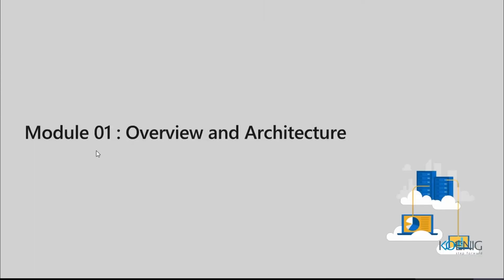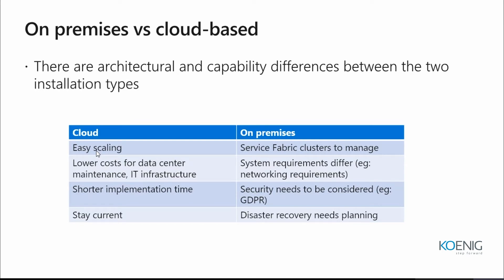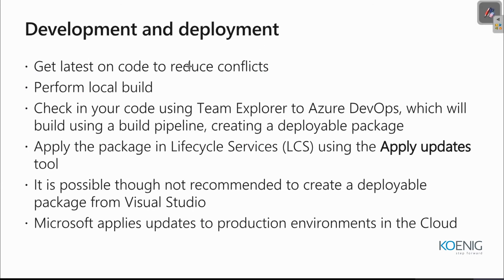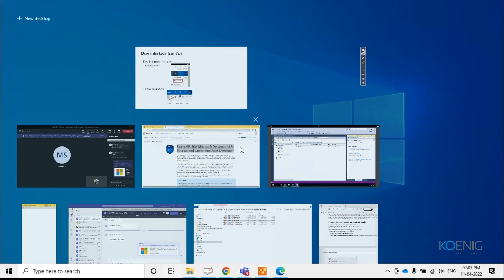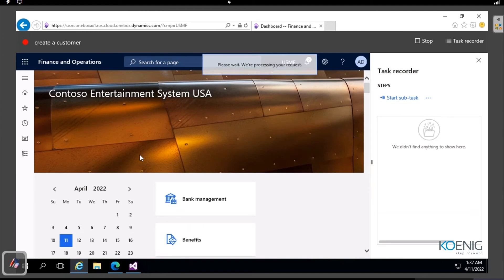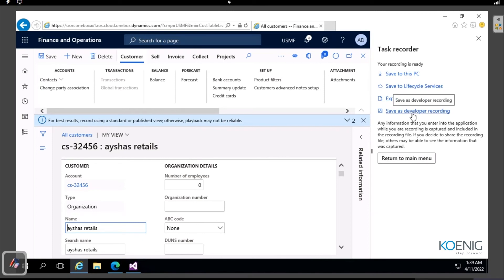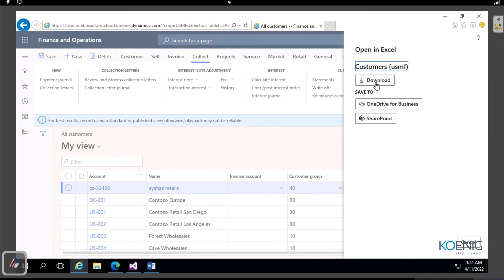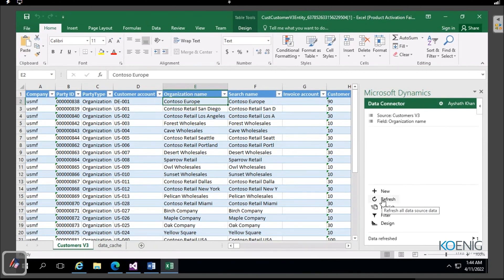Learn Microsoft Dynamics 365_Finance and Operations Apps Developer online | Koenig Solutions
Do you prefer Live Online Training but don’t have the Time or Money for it? Do you want to start Immediately? Try Flexi - a Video Recording of Microsoft Dynamics 365_Finance and Operations Apps Developer Live Online. Flexi bridges the gap between Live Online and On-Demand solutions.